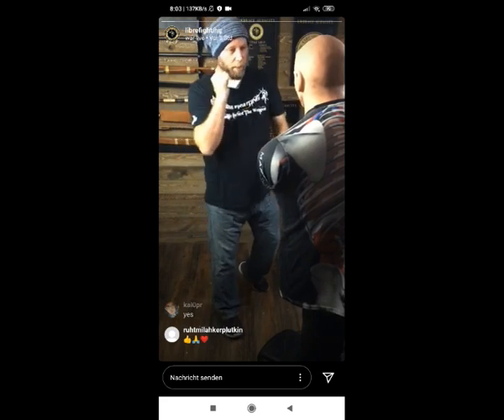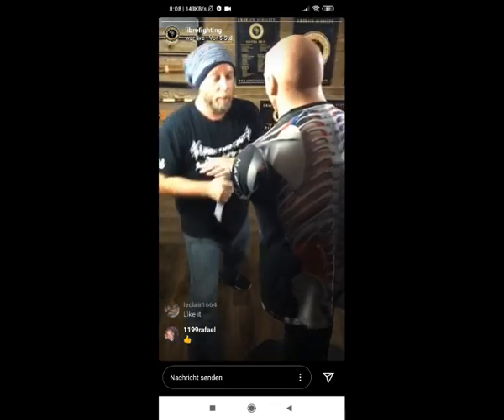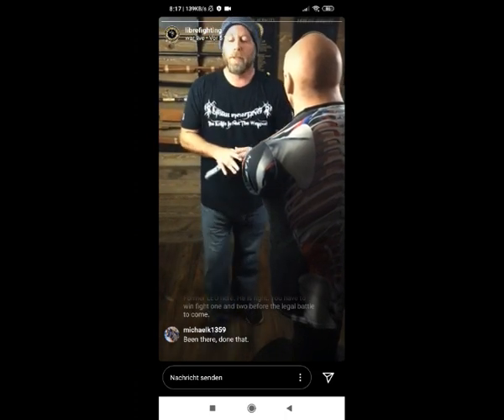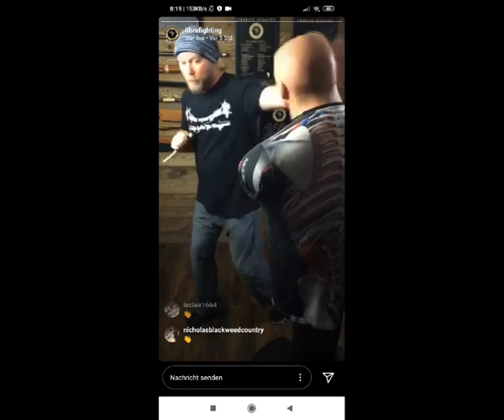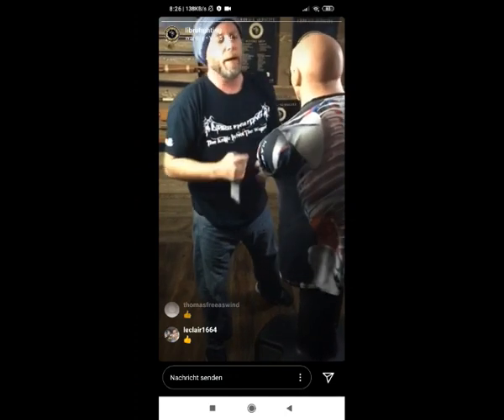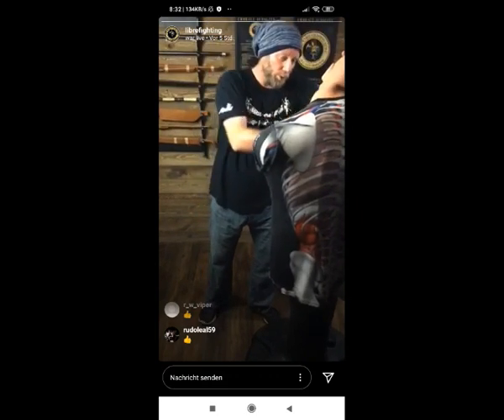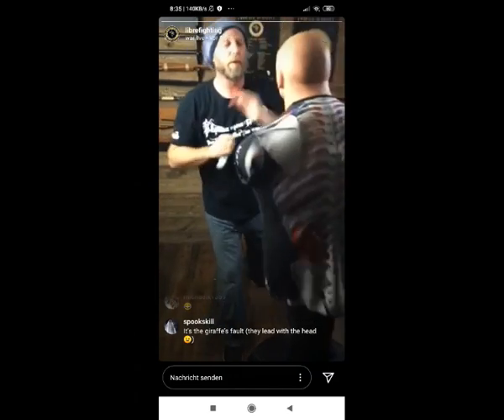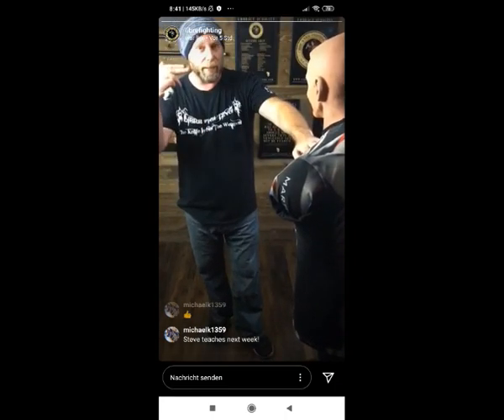Libre Fighting IG Live Lesson #9 (knife fighting, martial arts)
#9 in our coronavirus isolation series